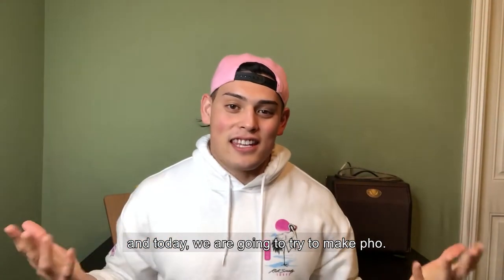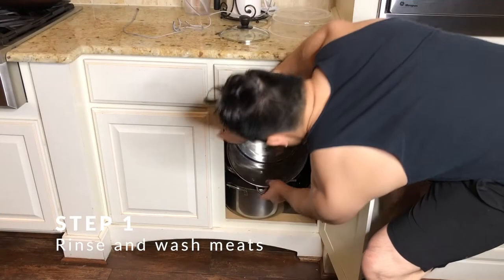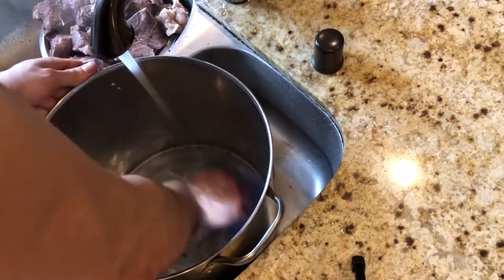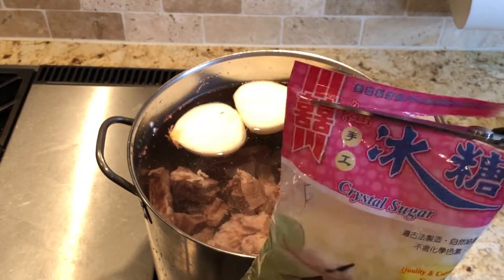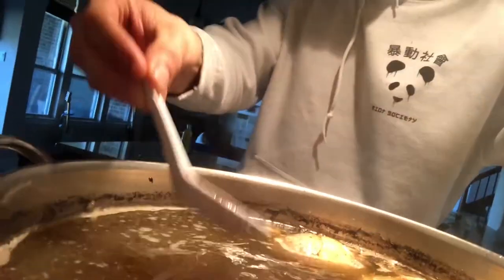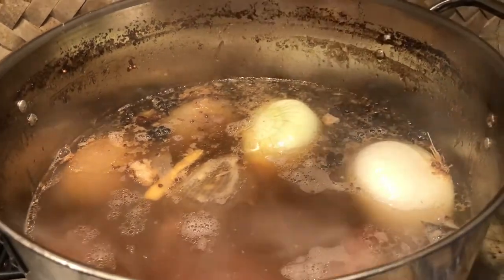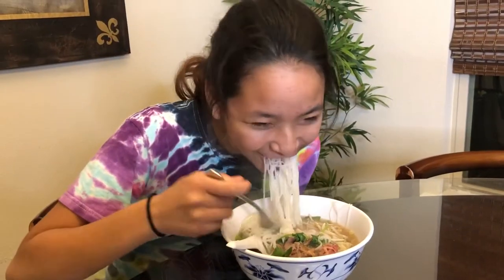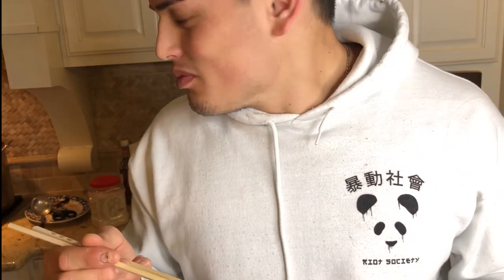My Pho Real Attempt at Making Pho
Big shout-out to grandma back in Cali who recently underwent eye surgery. Ama, now that your cataracts are gone, maybe you can relax and watch your grandchildren cook! In this video, I do a “pho real” attempt at making pho from scratch. If I pass the holy grail of my dad’s taste buds, I might just get the family recipe 😉. Music and ingredients in the video!